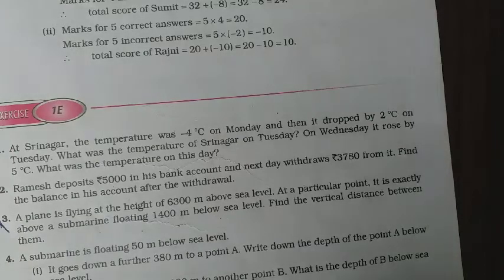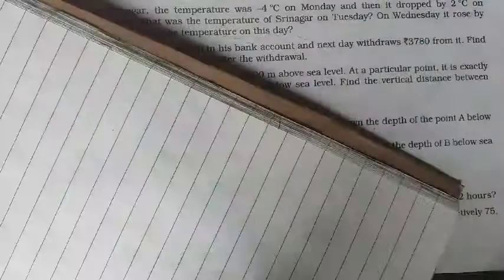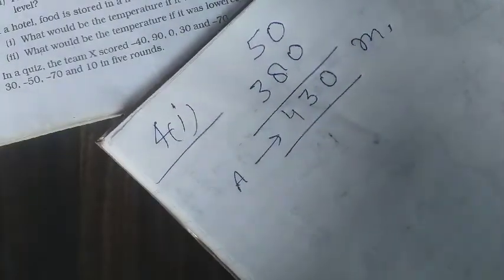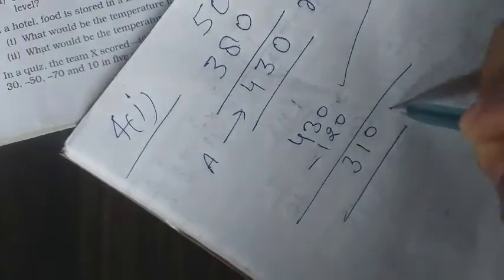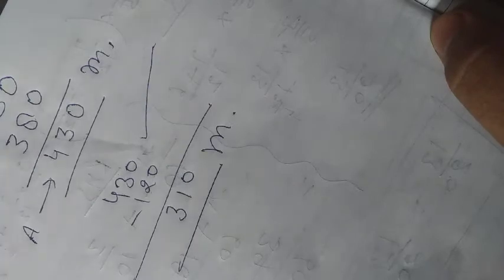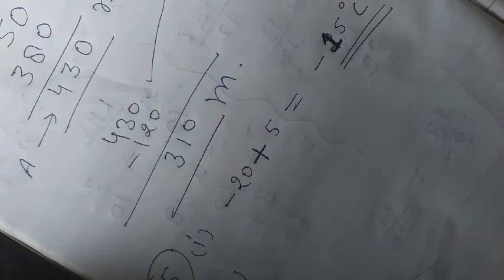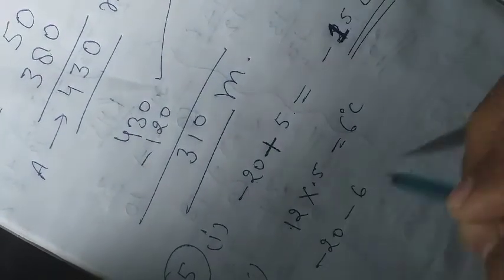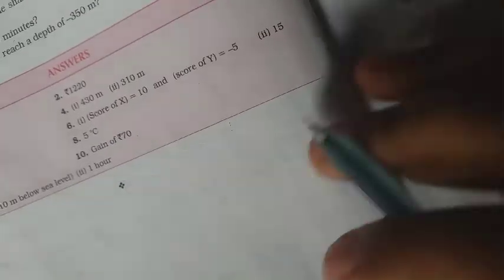class 7 maths